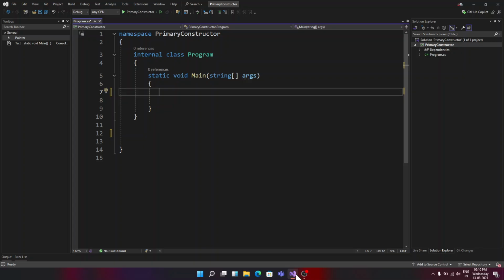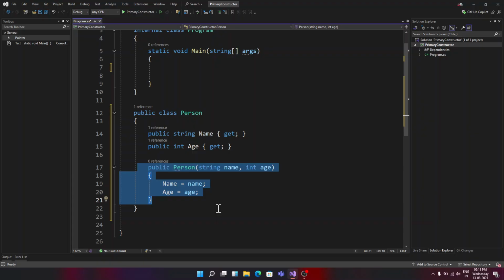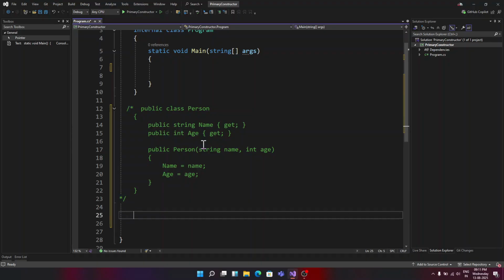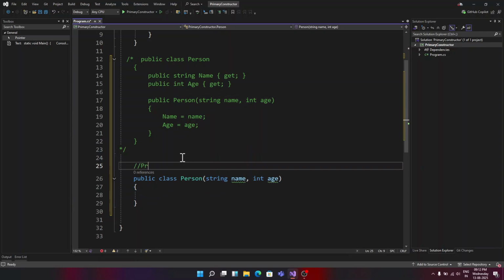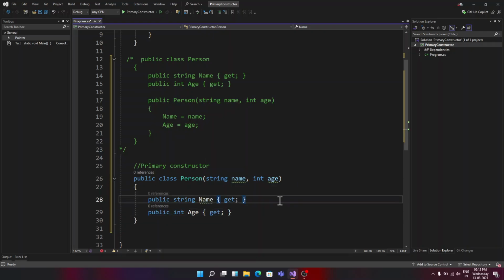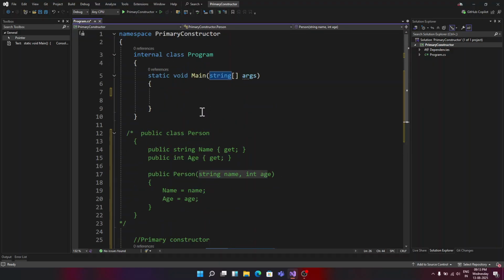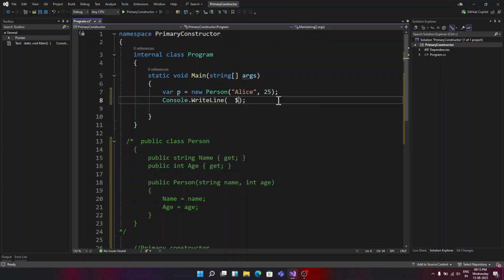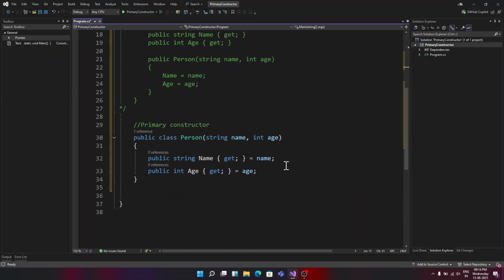🚀 C# 12 Primary Constructors – Write Cleaner Code in One Line!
Description
Tired of writing long, repetitive constructors in C#?
In this video, I’ll show you the brand new Primary Constructors feature introduced in C# 12 that lets you create classes in a much cleaner and faster way.

📌 What you’ll learn:

The old way vs the new way in C# 12

How primary constructors reduce boilerplate code

Real-world examples for classes, structs, and records

💡 Perfect for beginners and pros who want to stay up-to-date with the latest C# features!

Sudipto Kumar Mukherjee – Microsoft Certified Trainer
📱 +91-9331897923